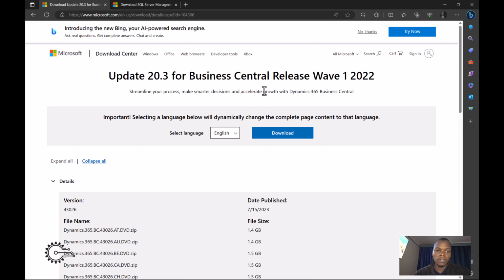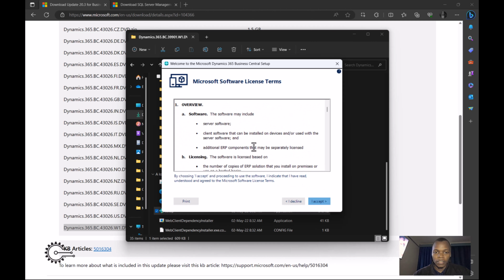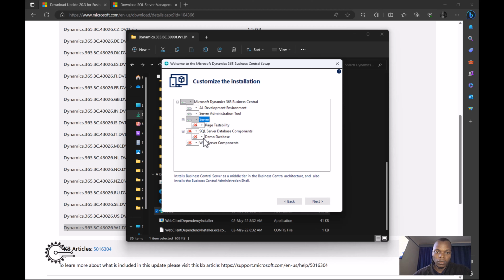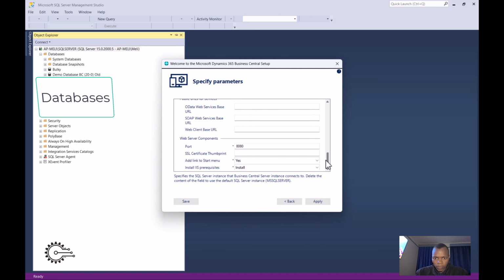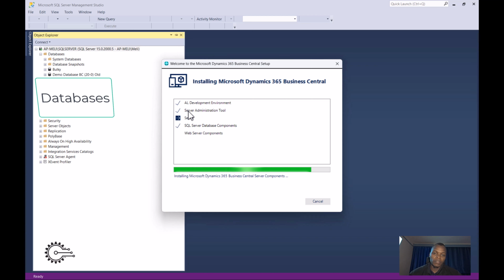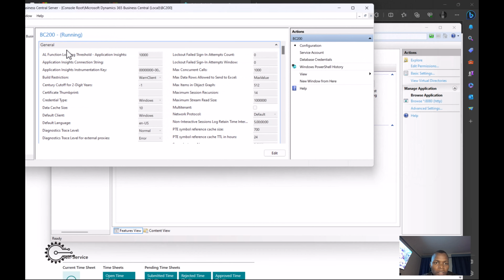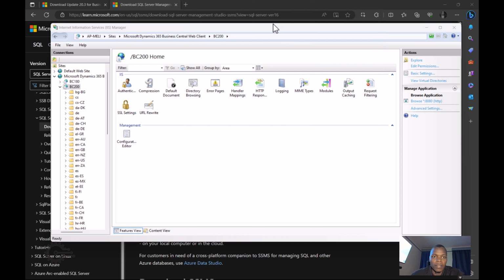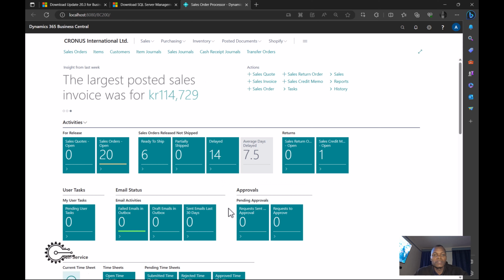Business Central Setup (Download and Installation) for Consultants & Users - BC200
Download & Installation of Business Central Setup.

Microsoft Dynamics Business Central on-premises wave 1

1. Ensure you have downloaded and installed the SQL Server Manager
2. Down and install Business Central file preferably